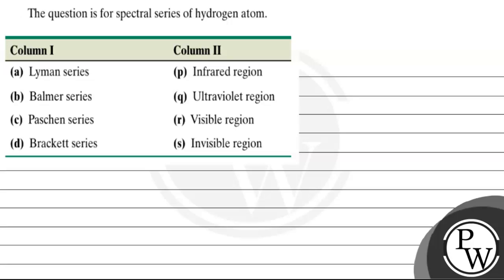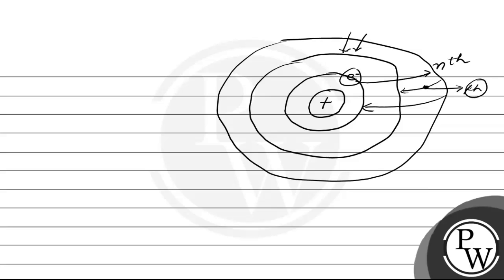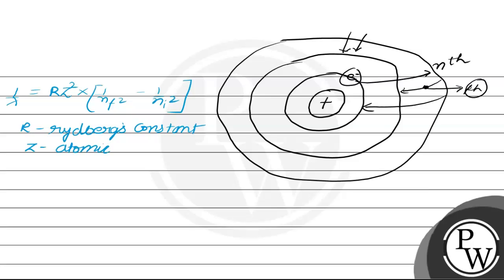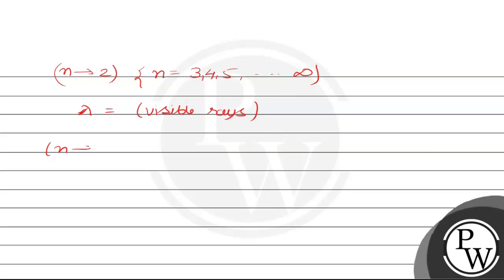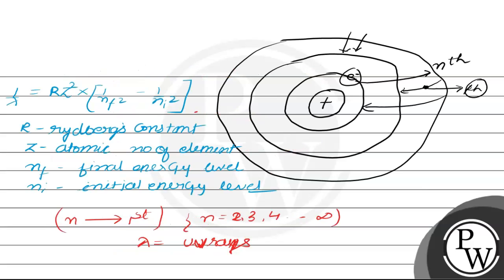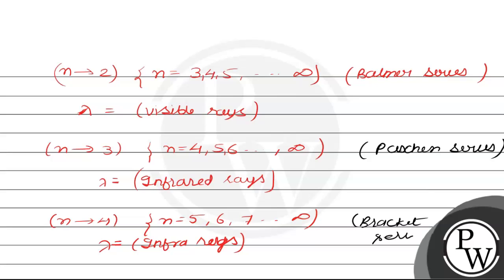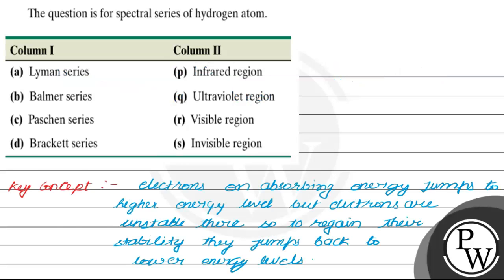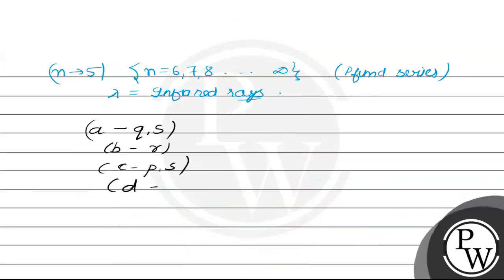The question is for spectral series of hydrogen atom. \begin{tabular}{ll} \hline Column I & Colu...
The question is for spectral series of hydrogen atom.
\begin{tabular}{ll}
\hline Column I & Column II \\
\hline (a) Lyman series & (p) Infrared region \\
(b) Balmer series & (q) Ultraviolet region \\
(d) Brackett series & (s) Invisible region \\
\hline
\end{tabular}